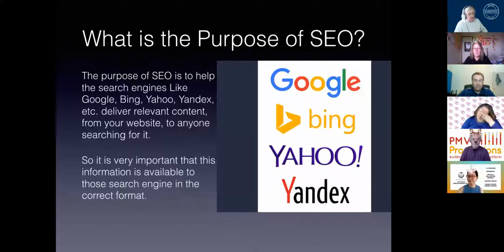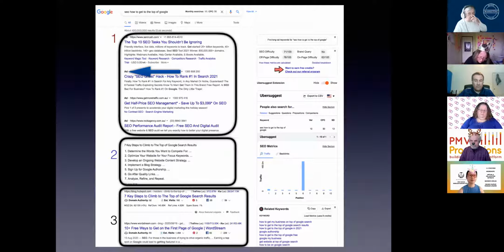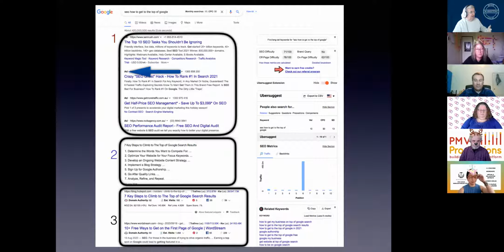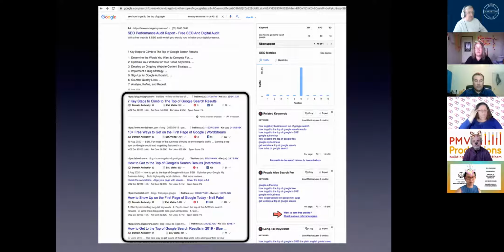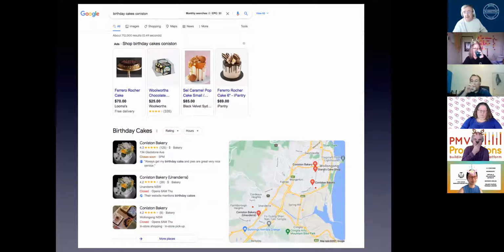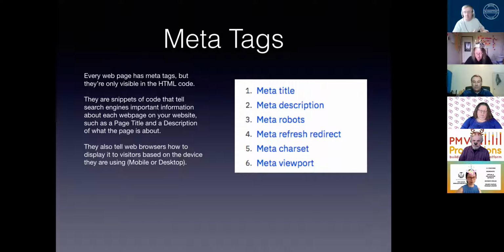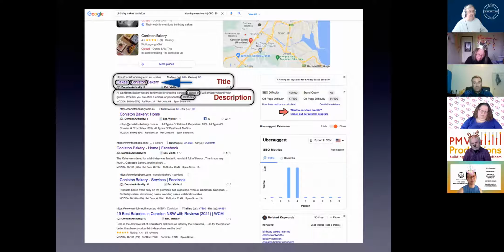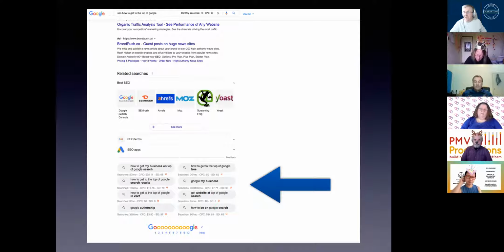Fred gillen explaining the benefits of SEO